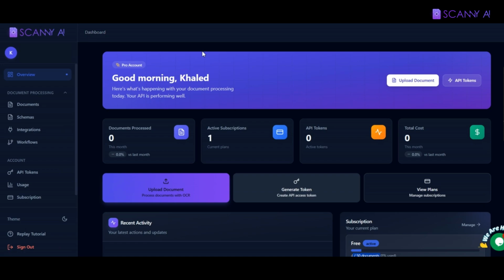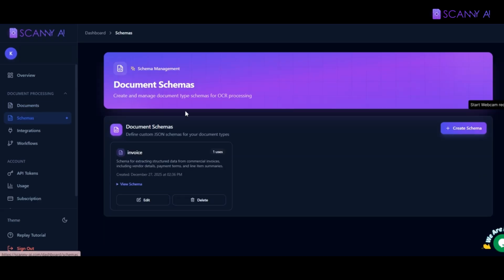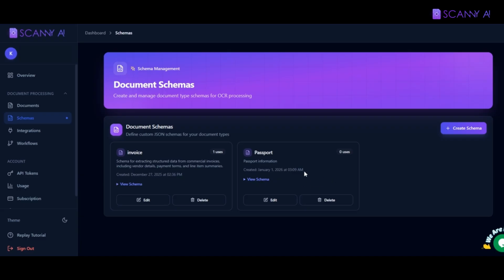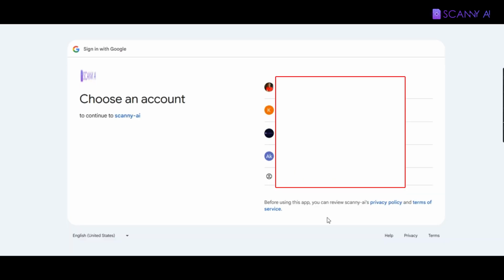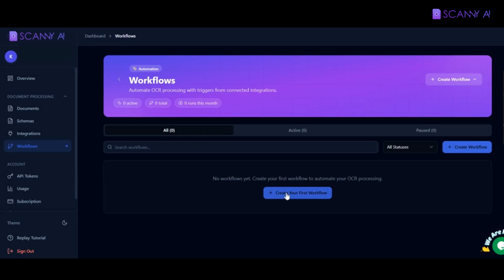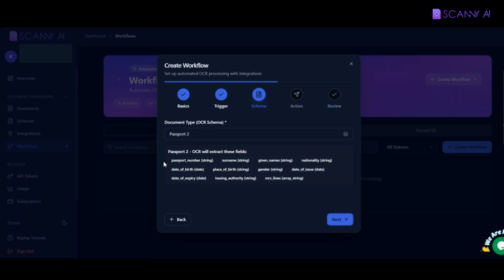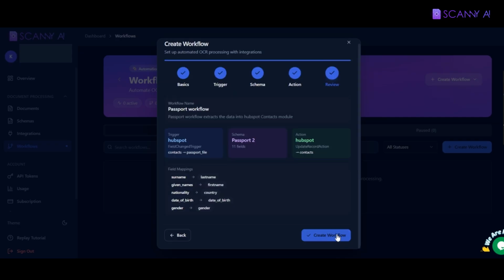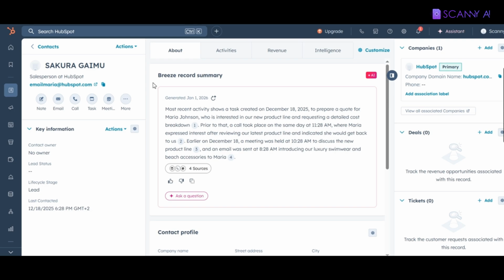See Scanny AI in Real Time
Discover the power of Scanny AI in this exclusive demo video. Get a firsthand look at how Scanny AI can revolutionize your daily tasks with its cutting-edge technology and innovative features. From simplifying complex processes to enhancing productivity, Scanny AI is the ultimate tool for anyone looking to stay ahead of the curve. Watch as we put Scanny AI to the test and explore its capabilities in real-time, showcasing its potential to transform the way you work and live. Whether you're a tech enthusiast, a business professional, or simply someone looking to learn more about the latest advancements in AI, this demo is a must-see. Join us as we delve into the world of Scanny AI and uncover the endless possibilities it has to offer.